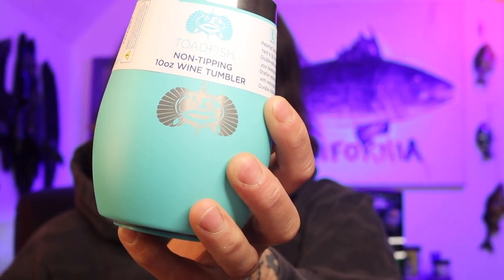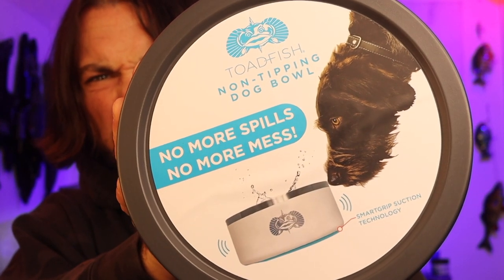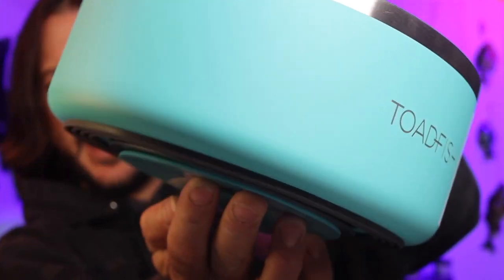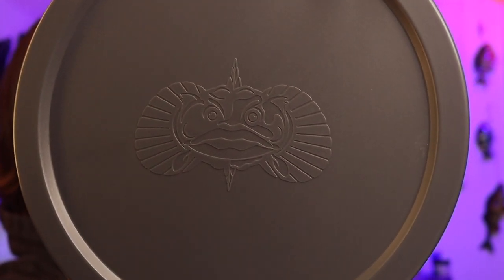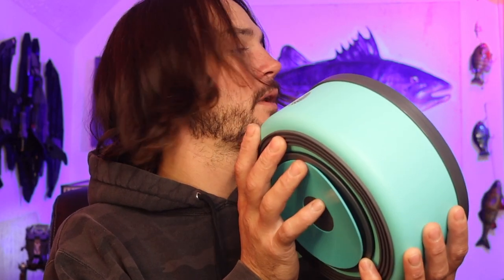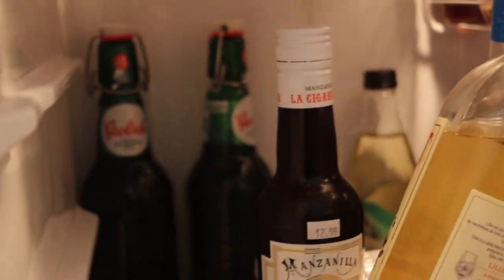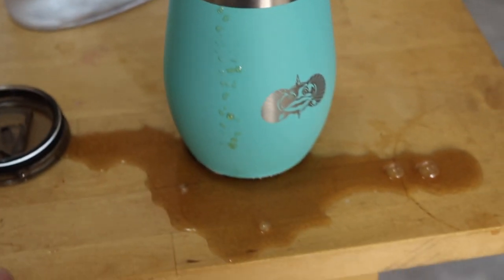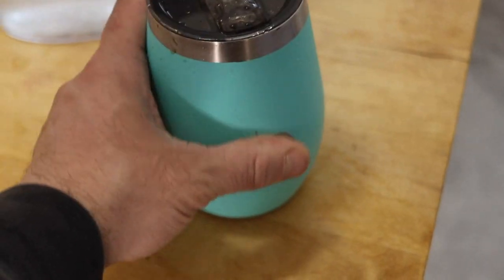Toadfish Unboxing and NON TIPPING Wine Tumbler Test! (GIVEAWAY INCLUDED)